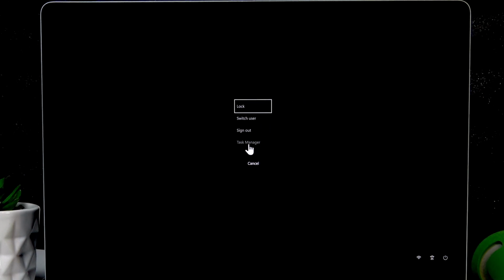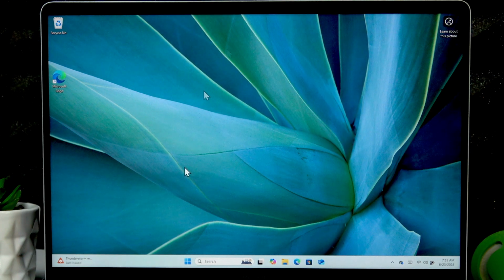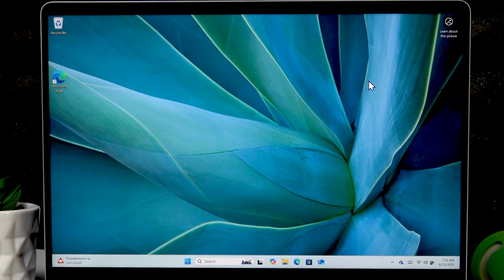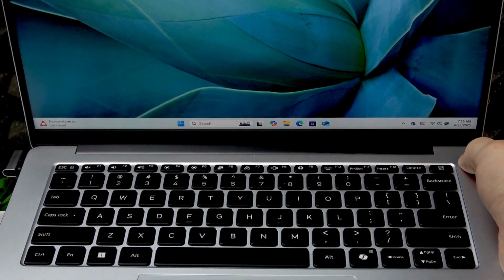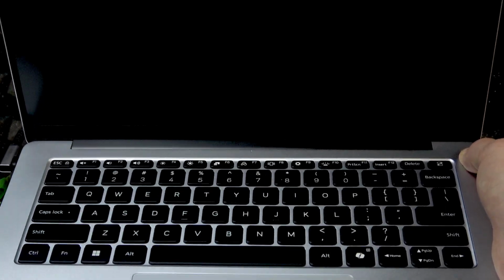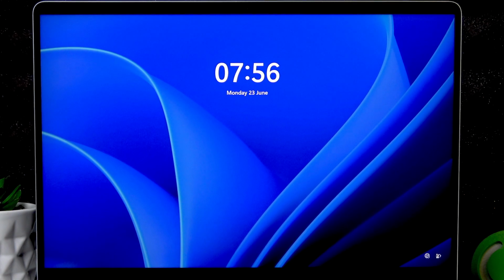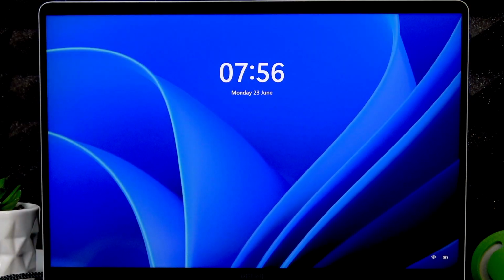XIAOMI RedmiBook 14 2025 – What To Do If Laptop Freezes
If your XIAOMI RedmiBook 14 2025 is frozen or unresponsive, this video will show you exactly what steps to take to fix the issue. Learn how to identify if your RedmiBook 14 is partially or fully frozen, how to use keyboard shortcuts like Ctrl + Alt + Delete to open Task Manager, and how to force restart your laptop if it’s completely stuck. We also cover what to do if your device won’t reboot, including unplugging the charger and letting the battery discharge. Follow these simple instructions to get your XIAOMI RedmiBook 14 2025 working again and avoid frustration with a frozen laptop.

How to fix a frozen XIAOMI RedmiBook 14 2025?
How to force restart XIAOMI RedmiBook 14 2025 if it is not responding?
What to do if XIAOMI RedmiBook 14 2025 does not turn off when frozen?

0:00 Introduction
0:08 Check if laptop is partially or fully frozen
0:29 Use Ctrl + Alt + Delete and Task Manager
1:14 Force restart with power button
2:22 Unplug charger and let battery discharge
2:48 Restart after charging